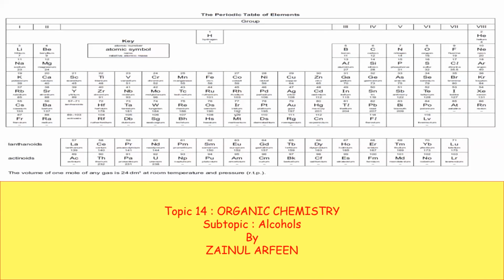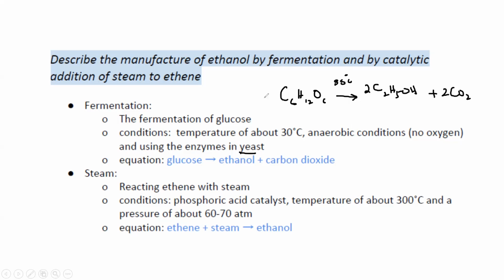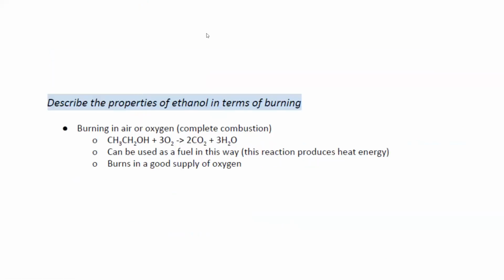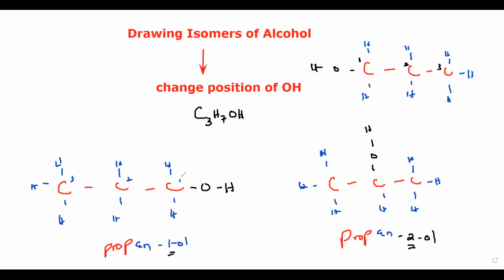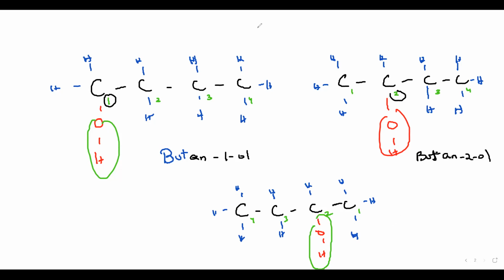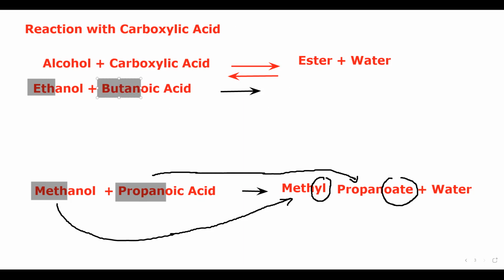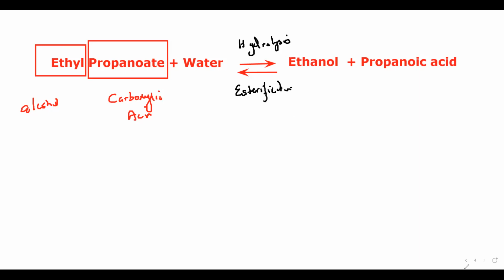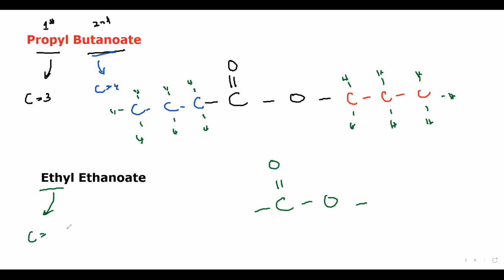Alcohols and Esters Cambridge IGCSE O level Chemistry 0620 0971 5070 Lesson 66 part a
14.6 Alcohols
Core
• Describe the manufacture of ethanol by
fermentation and by the catalytic addition of
steam to ethene
• Describe the properties of ethanol in terms of
burning
• Name the uses of ethanol as a solvent and as a
fuel
Supplement
• Outline the advantages and disadvantages of
these two methods of manufacturing ethanol